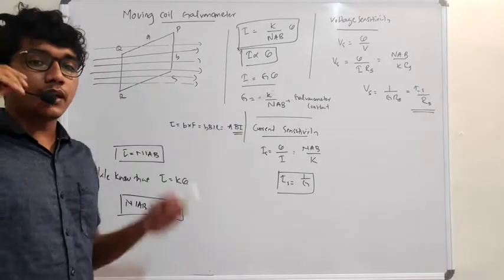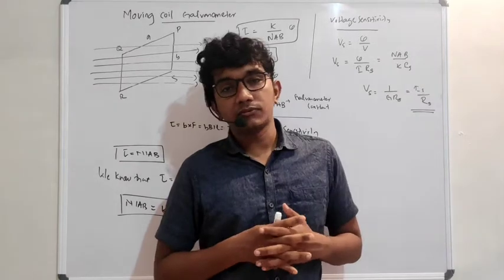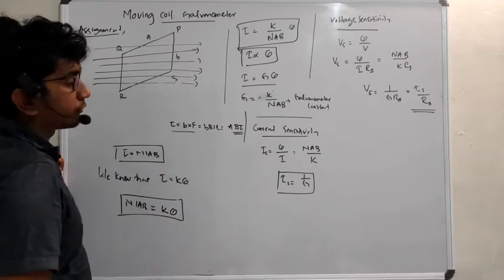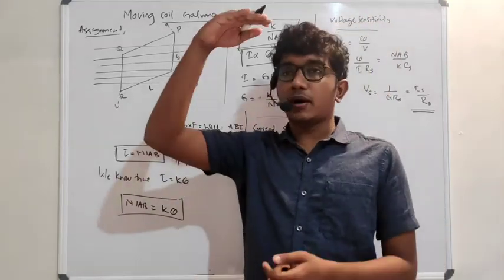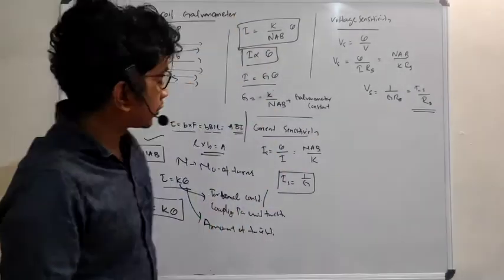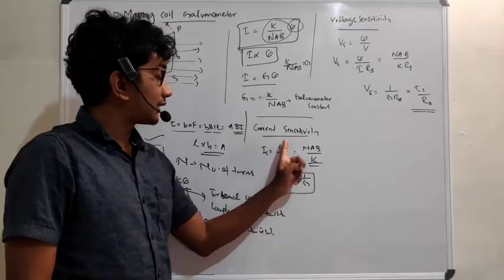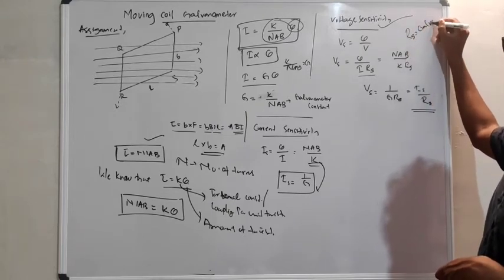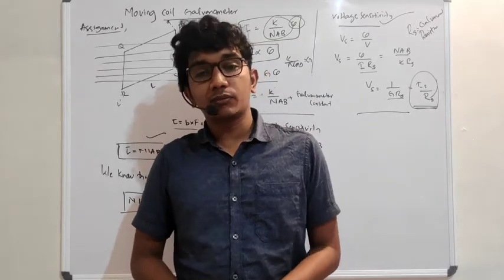Magnetic Effects of Current 18